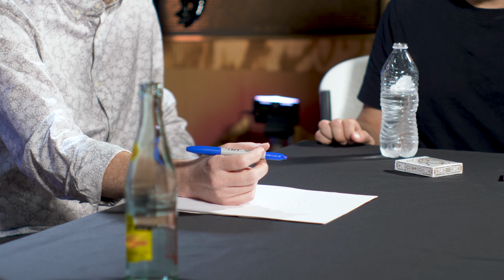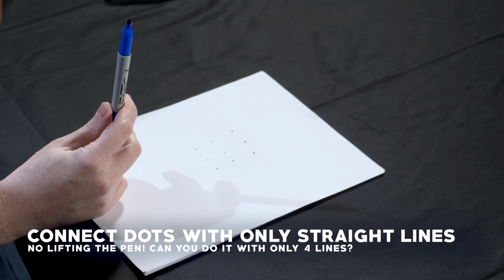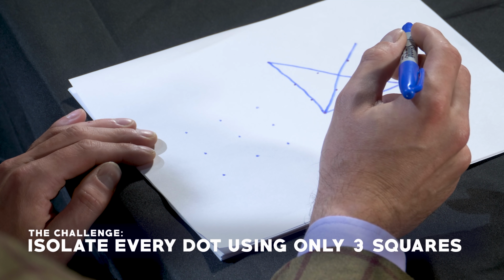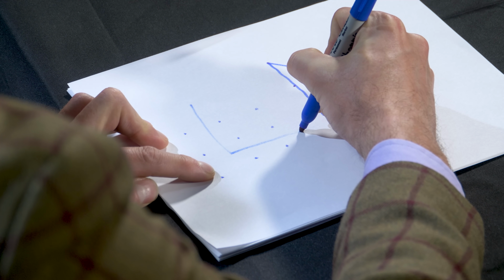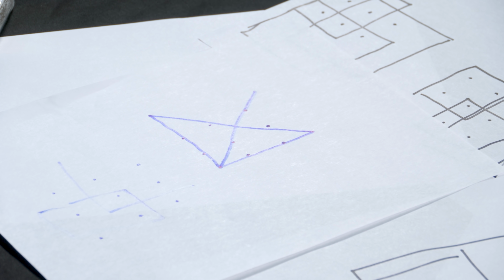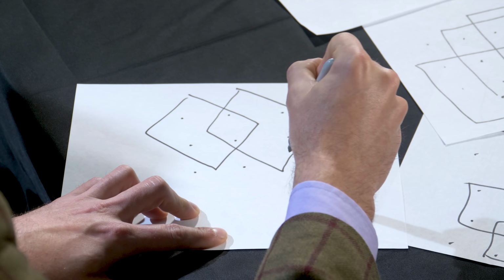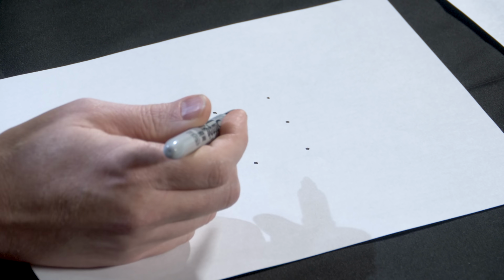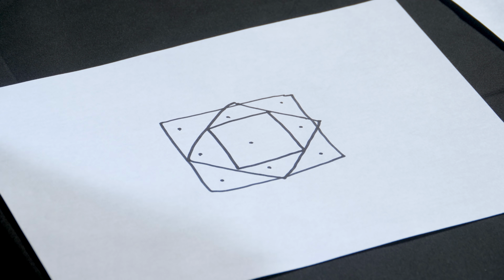"Thinking Outside The Box" Comes From THIS PUZZLE! (w/ Andrew Heaton)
No foolin'! Diamond Jim Tyler is back with two tricky dot puzzles--can Andrew Heaton draw his way out of a paper bag?

Powered by DogHouse Systems. Looking for a new PC? and use code "ROGUE" for a free SSD with any computer.

This video made by:
Brian Brushwood
Brandt Hughes
Bryce Castillo
Annaliese Martin
Cory Cranfill
Eli Carll
Edited by Heather Tayte